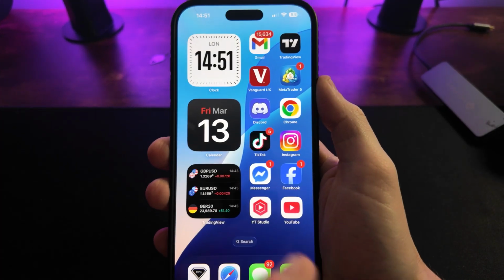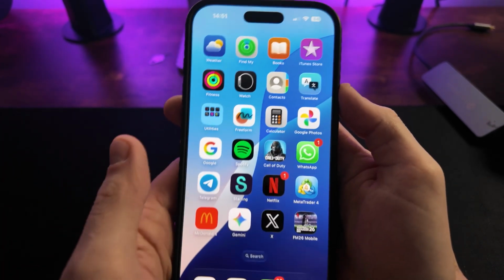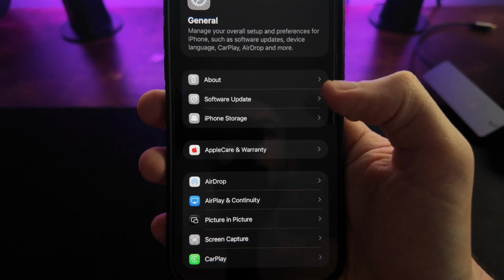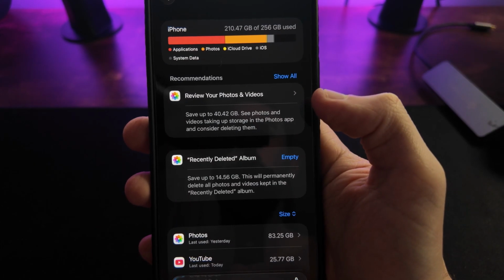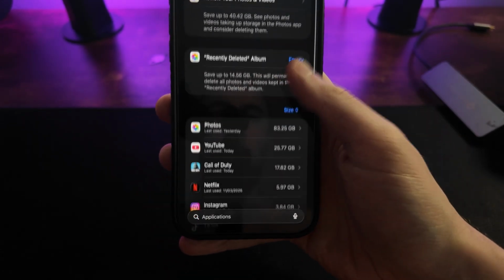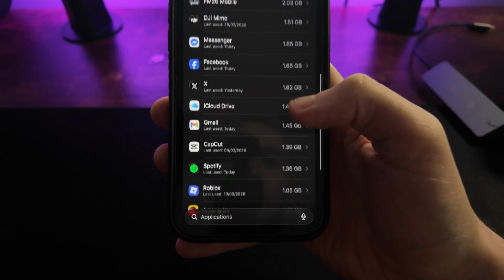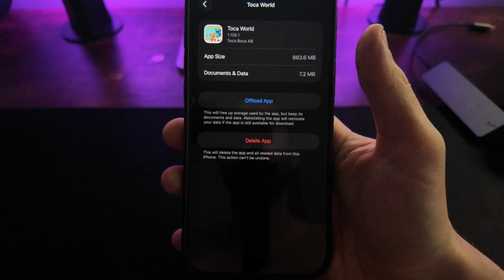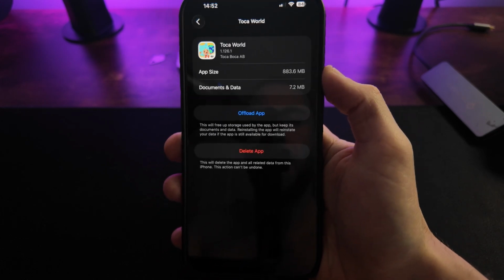How to Fix Unable To Download Apps on iPhone